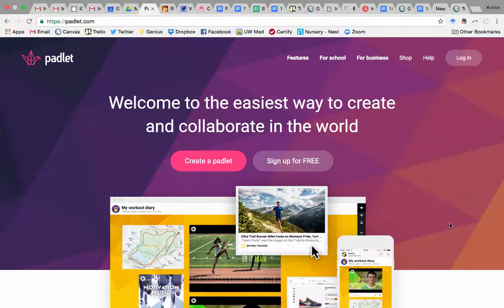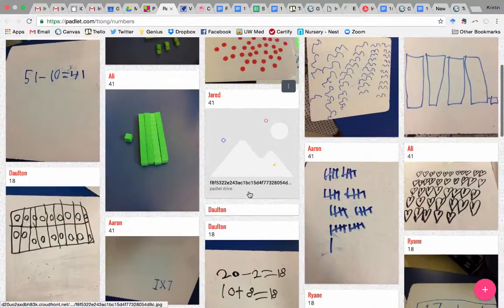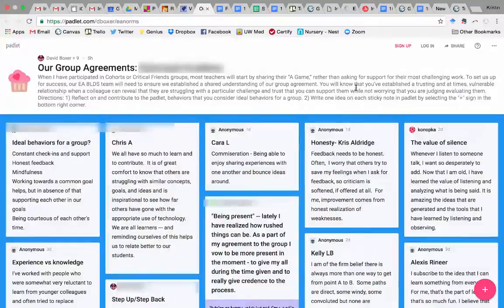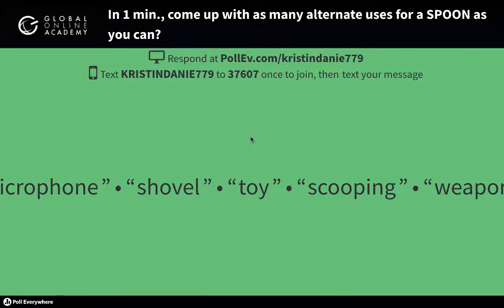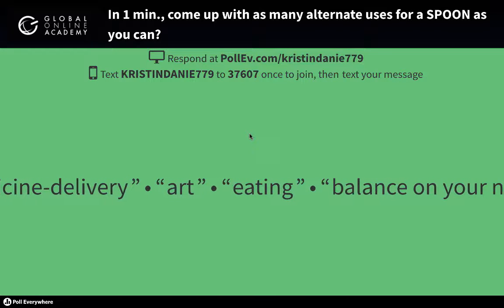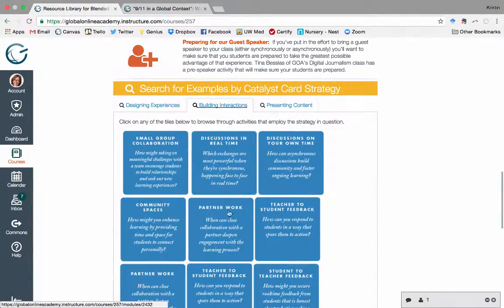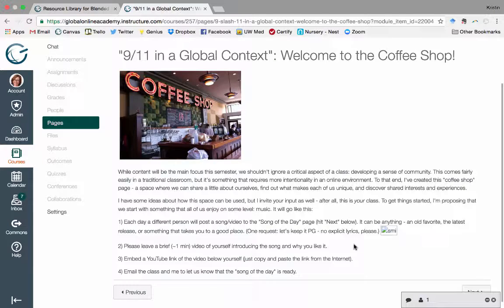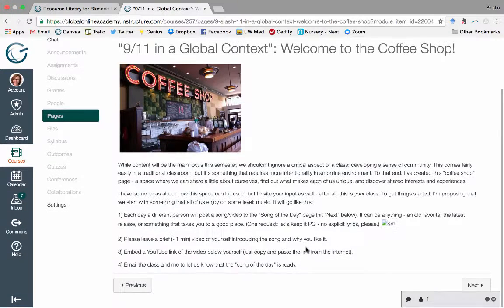Strategy Shout Out: Community Spaces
Global Online Academy's Catalyst Card Strategy Shout Out for Community Spaces.